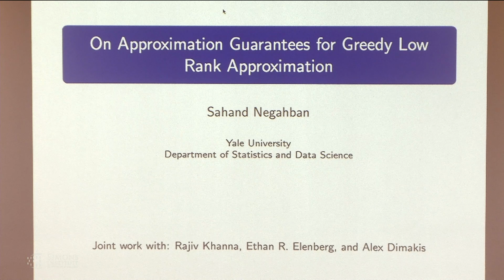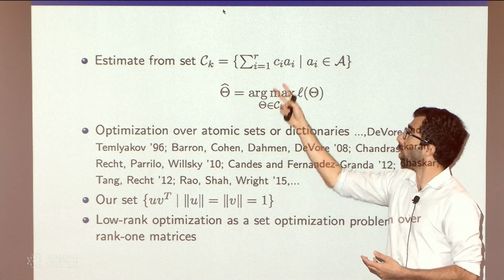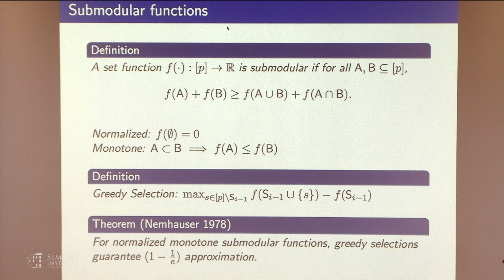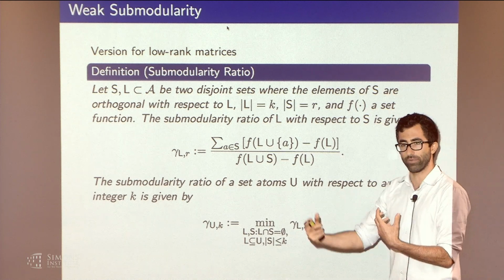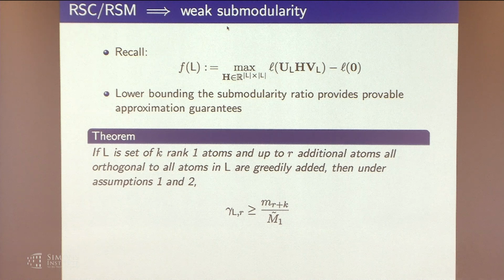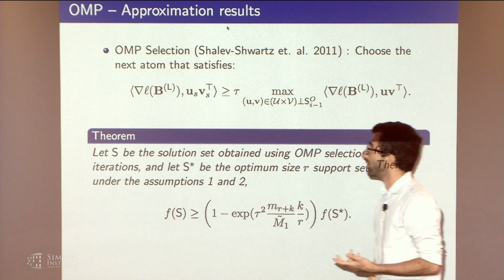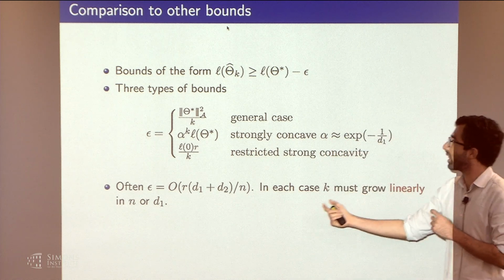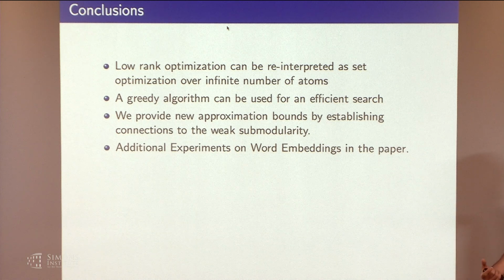On Approximation Guarantees for Greedy Low Rank Optimization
Sahand Negahban, Yale University
Optimization, Statistics and Uncertainty